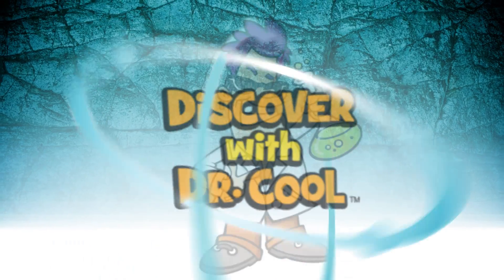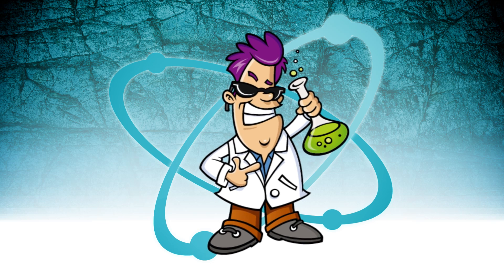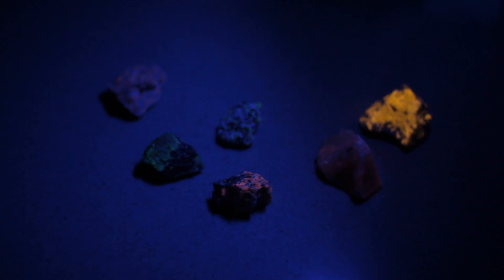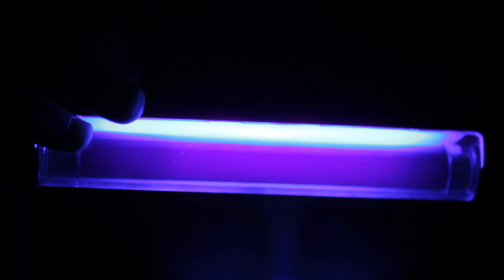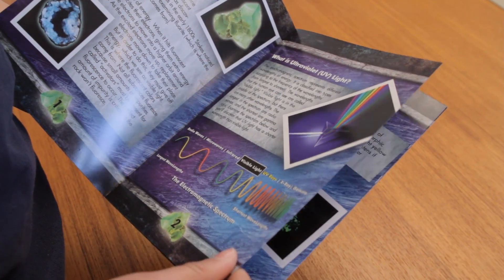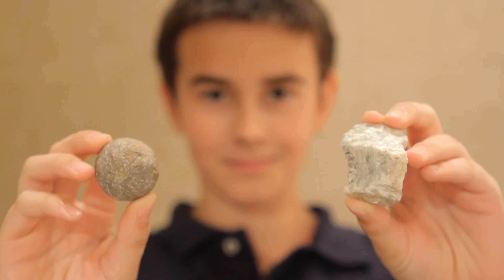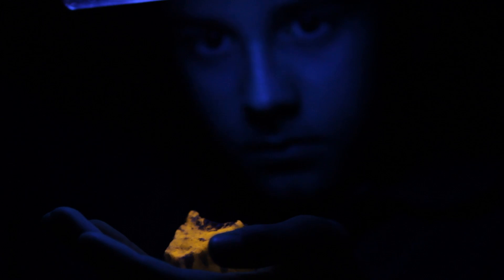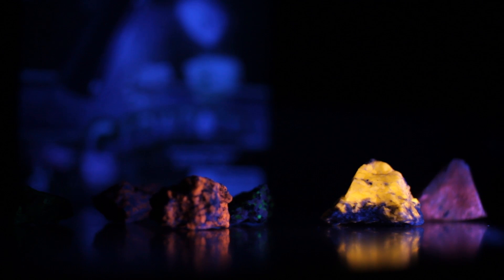Glow Rocks Retail.mp4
The glow rocks science kit is a fascinating science adventure where you can make 6 rare minerals glow in amazing colors under a special UV lamp (included in the kit).  The focus of this kit is fluorescence, and you will learn what makes these incredible rocks glow in such surprising colors.  The kit includes a wonderful guide book with 10 fun experiments to try!  Then you can take your portable UV lamp outside and hunt for more glowing rocks in your own backyard!